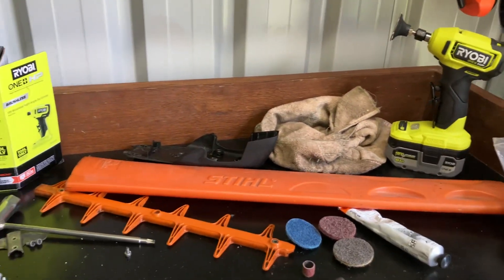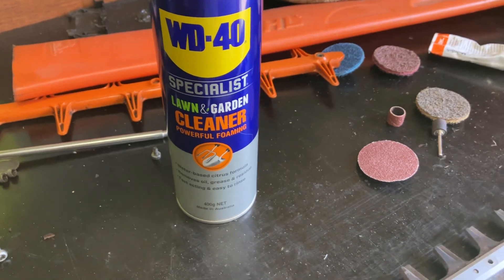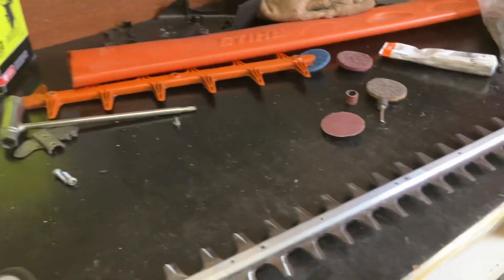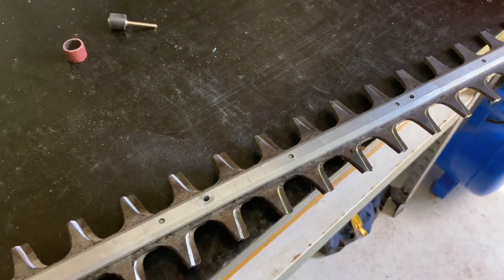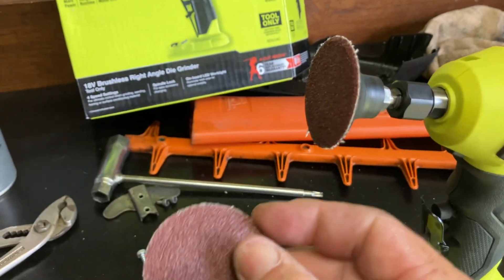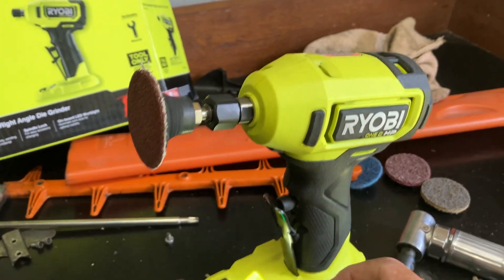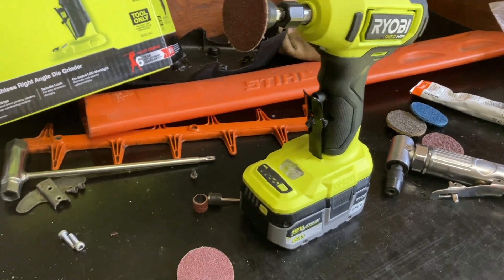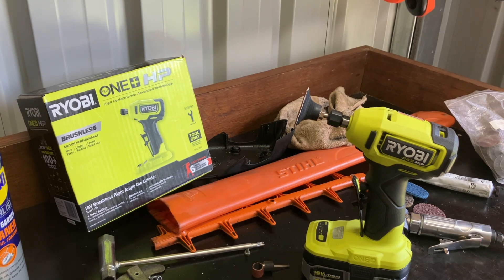Hedge trimmer maintenance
What I do to keep my hedge trimmer’s in top condition and the easiest way to sharpen them